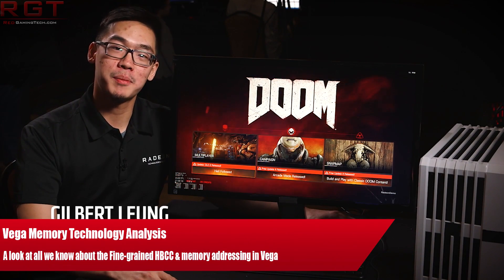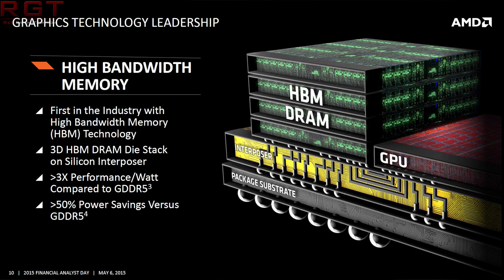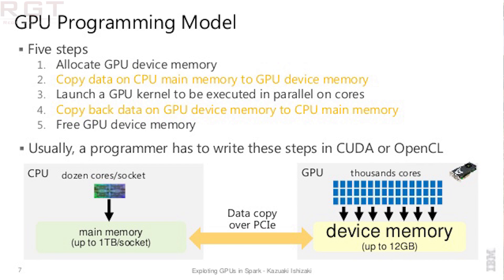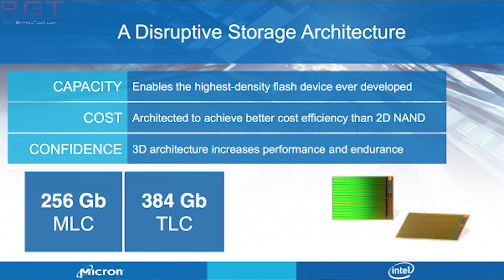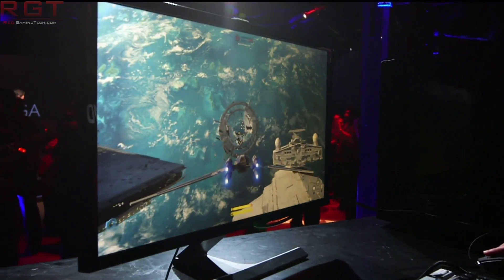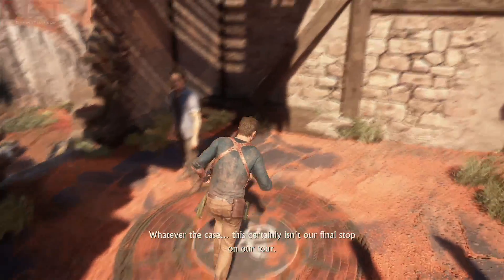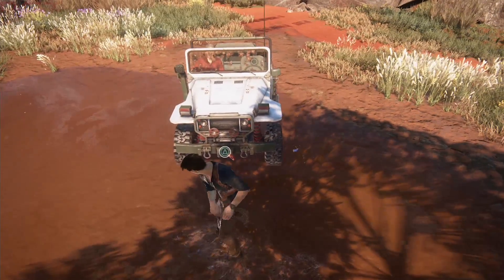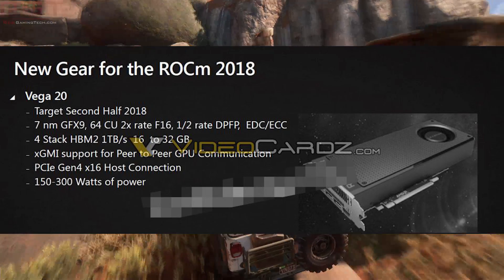AMD Vega Memory Technology Analysis - High Bandwidth Cache Controller & More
In this video we'll be delving into AMD's upcoming Vega architecture, specifically focusing on the memory, and why the comapny decided to pursue the HBCC. This video will assume you're at least familiar with what HBM2 is, but I do explain the basics of memory models anyway.

Vega is scheduled to be released late Q2 or early Q3 for desktop computers, and will be a totally new product line, featuring numerous changes from the older radeon graphics cards from AMD. Vega features NCU technology, which implements rapid packed math, draw stream binning rasterizer and numerous changes which drastically improve the performance of the graphics card.

- link to the Jeffrey Chang Q&A, recorded by Tech ARP

- link to our exclusive Scott Wasson interview on Vega

- link to our exclusive Robert Hallock interview on Ryzen